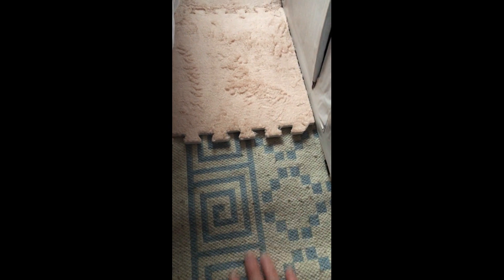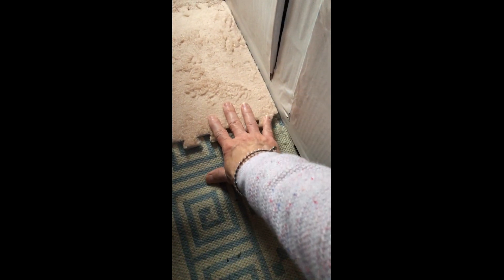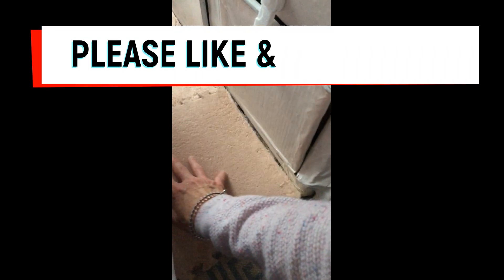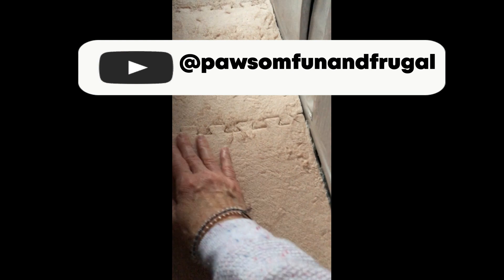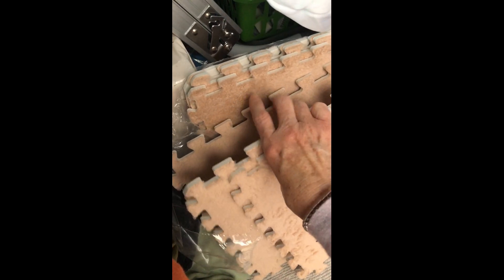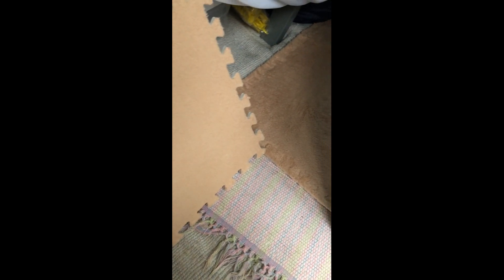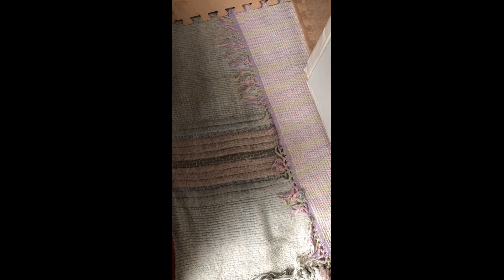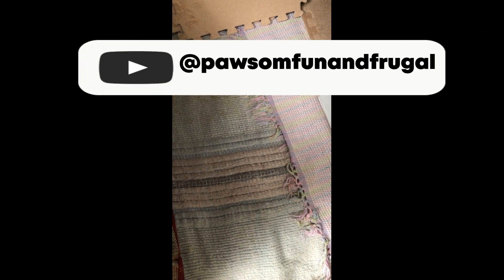TOASTY FEET! CREATING MORE COZY WARMTH FOR MY FEET!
QUICK SHARE! ADDING CARPET TO RUBY! Doing what I can to keep my feet toasty warm and cozy! These carpet squares are so versatile and easy to use.